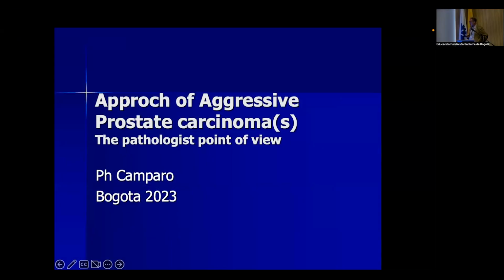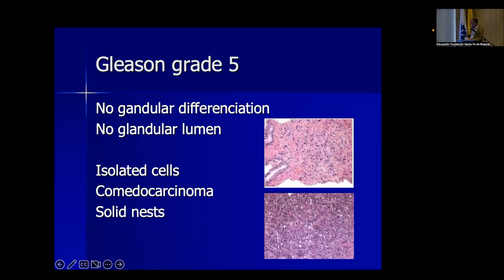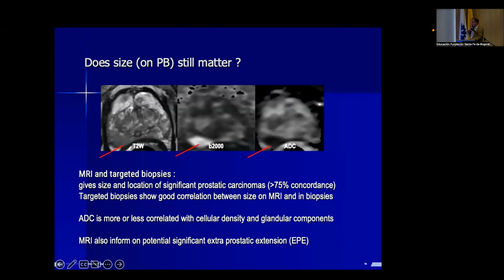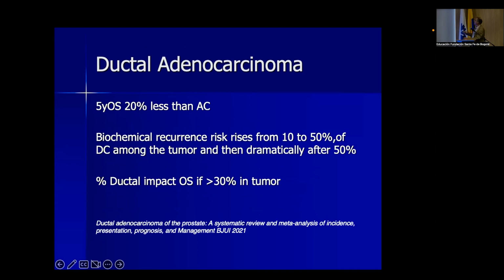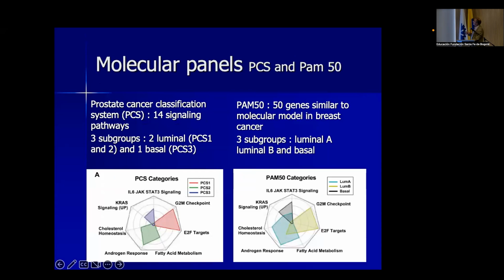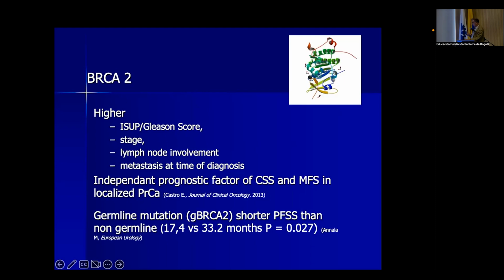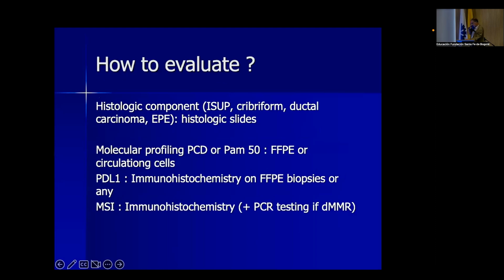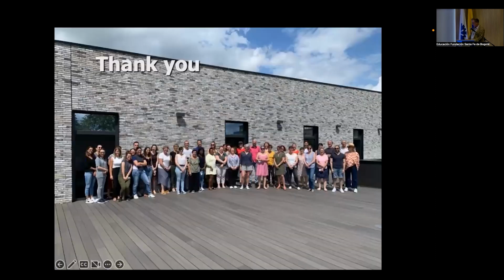Approach to aggressive variant of prostate cancer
Philippe Camparo